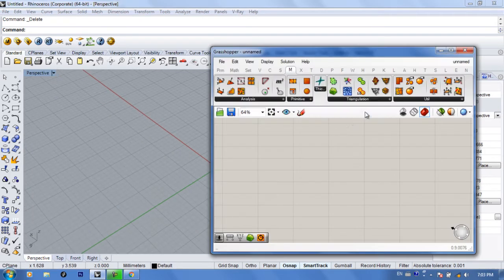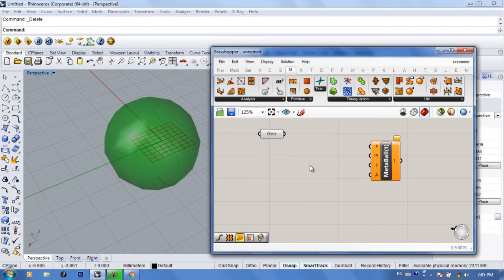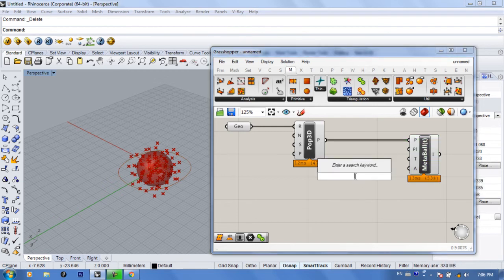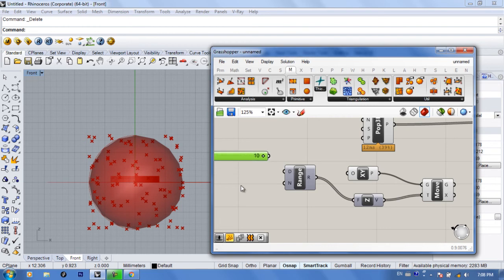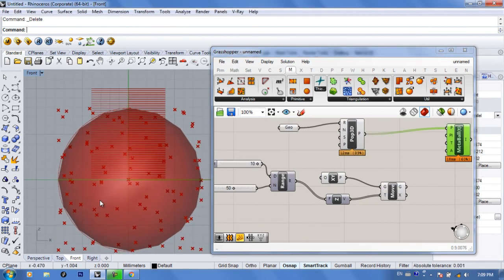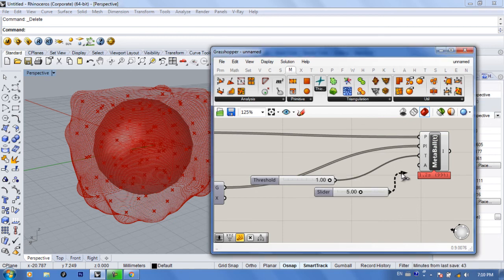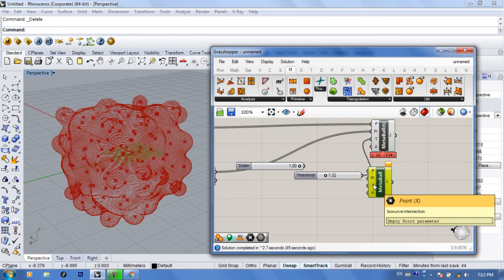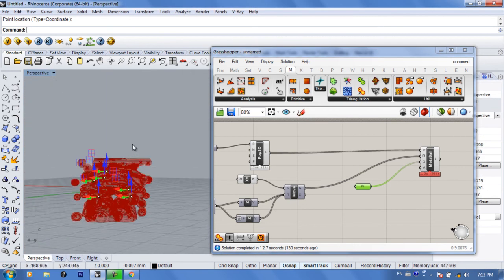Grasshopper tutorial #23 (Metaball)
FLUID X SOLID: 29 Manifestos for the Soulful, Unconstrained Architect.
Are the rigid rules of modernism killing your creativity? It’s time to demand beauty back into the built world.
Trained as a modernist architect, the author once followed the masters—Le Corbusier, Richard Meier—until travel and self-reflection revealed the truth: The soul has been stripped from our spaces. We are surrounded by painfully rigid, heartless structures that leave us feeling empty.
This book is a passionate Manifesto for Architectural Rebellion. It is a fierce rejection of soulless design, glass panels, and the constraints that trap architects and designers in a cycle of mechanical, uninspired building. The Vision: Freedom, Form, and Fluidity Inspired by the spirit of Baroque ornamentation and the organic flow of nature, this volume is an experiment in breaking free. It argues that sculpture, beauty, and art are human rights that must be restored to our environments.